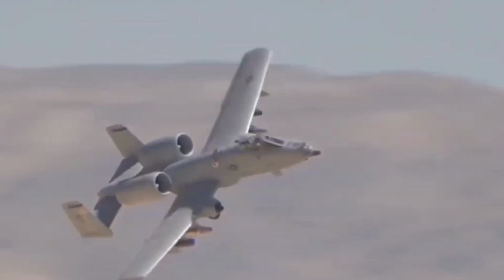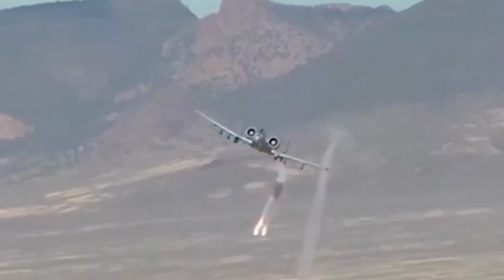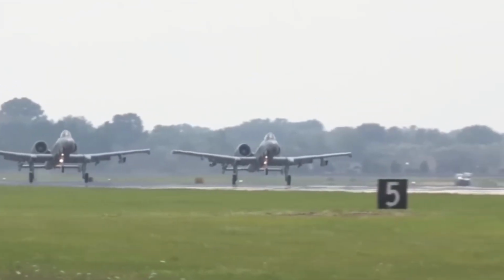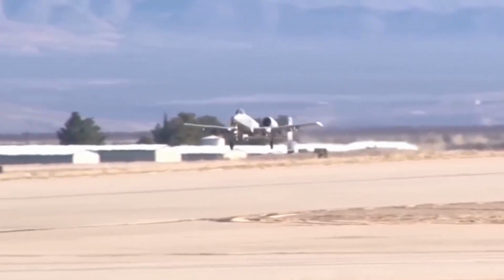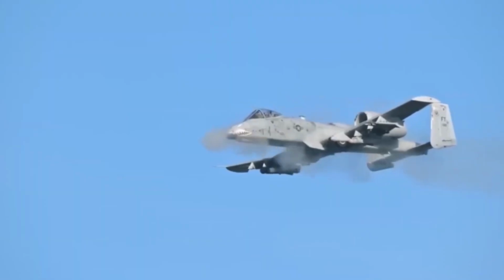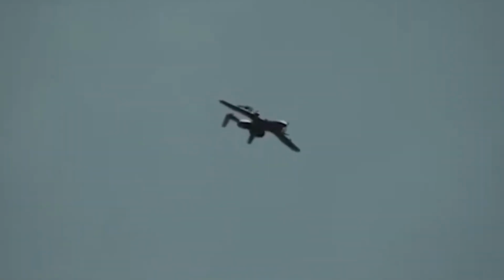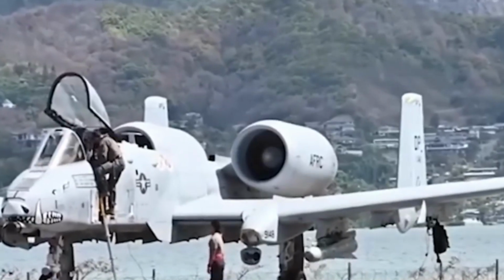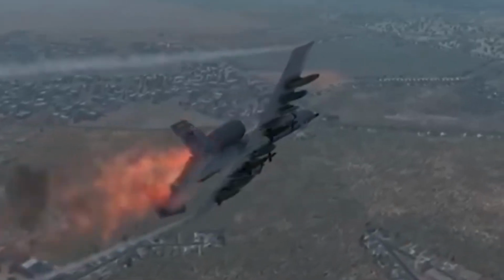Farewell to the A10 warthogs | Tribute | Most Successful Missions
Farewell to the A10 warthogs | Tribute | Most Successful Missions |  After nearly five decades of fearless service, the A-10 Thunderbolt II — the beloved “Warthog” — is taking its final bow. This tribute video honors the aircraft that defined close air support, saved countless lives, and became an icon of American airpower.

Join us as we journey through the origins, legendary missions, and enduring legacy of the A-10 — from the deserts of Iraq and Afghanistan to the skies of Kosovo and beyond. Hear the stories of courage, grit, and the unmistakable sound of the GAU-8 “BRRRTT” echoing across the battlefield.

This is more than a farewell — it’s a salute to every pilot, crew member, and soldier who ever trusted the Warthog to watch their six.
🌏 About Our Channel – Miltech_Osync
Miltech OSync covers global military power, rising superpowers, defense strategy, and the hidden forces shaping our world. From military tech breakdowns to geopolitical showdowns, we deliver insightful, thought-provoking content that keeps you ahead of the curve.
If you're interested in:
• Global military trends
• Superpower rivalries
• Strategy over brute force
• Real-world implications of defense policies